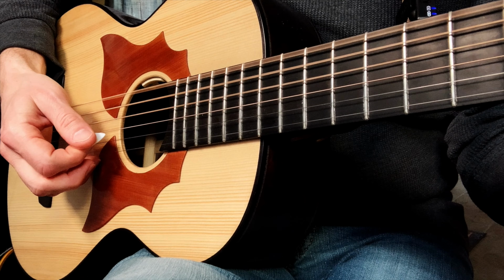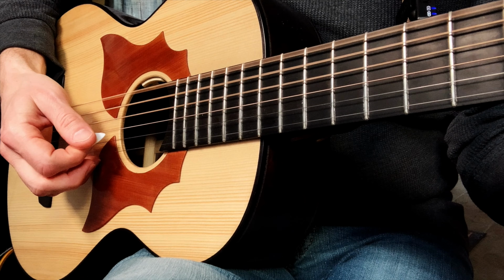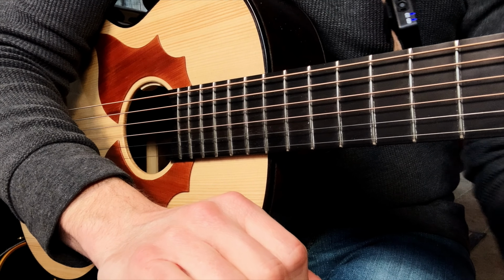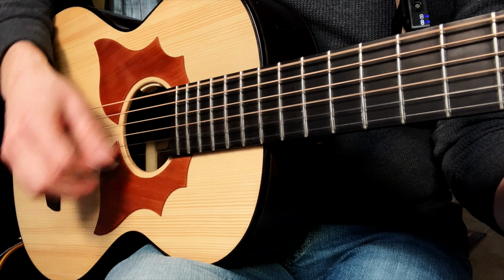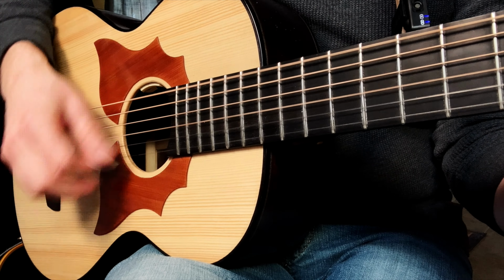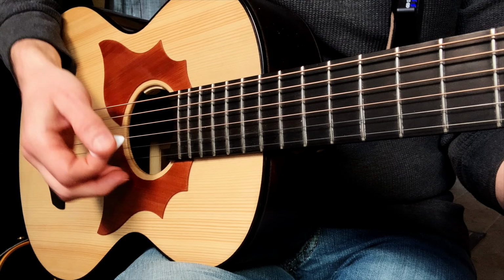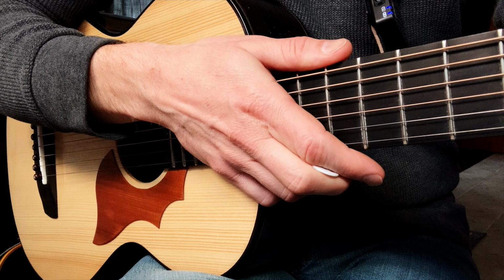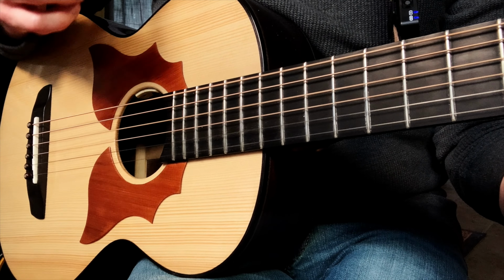Common Strum Patterns for Guitar | Part 1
If you like what I am doing here and find the content helpful, please consider ‘buying me a coffee’ at this link 👉🏻

Your support helps me share more and give back to this growing community of guitar enthusiasts!

Many thanks! 🙏🏻

These are the 5 most common strum patterns for guitar in my opinion. There  is the classic 'boom - chuck' for styles from folk/country to rock and pop and many others. Simple yet effective. You'll learn different ways to strum eighth notes and keep everything in time with a metronome. If you have been playing for awhile but not getting the hang of strumming, this video aims to sure up your strumming technique and help you see how these simple patterns line up inside a bar of music. Oh yeah, and that 'magical' strum pattern you've heard about that everybody knows... it's in here! Have fun and thanks for stopping by.